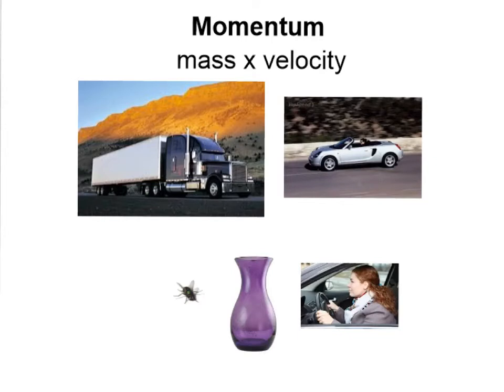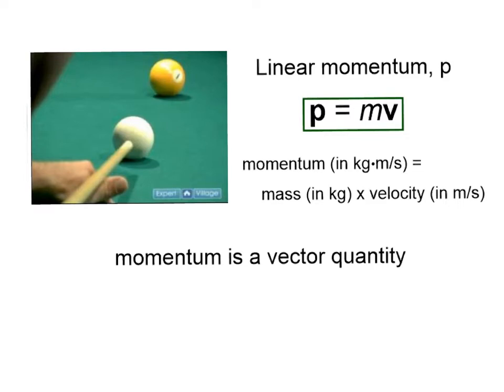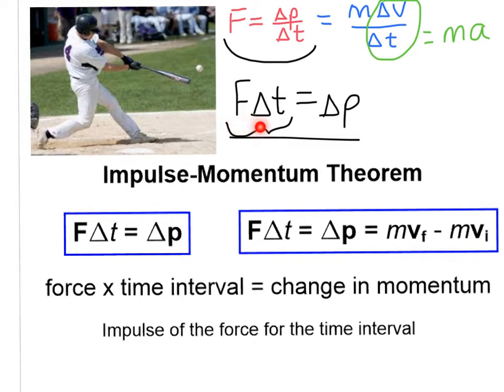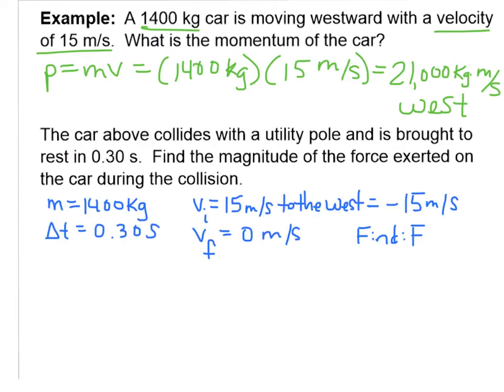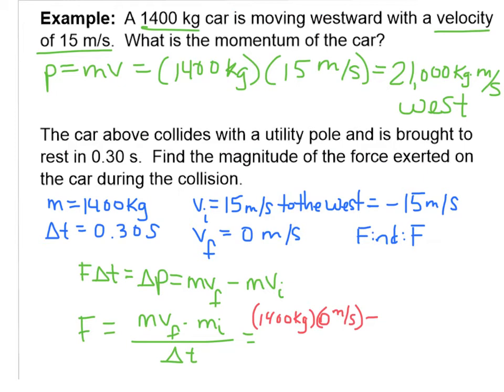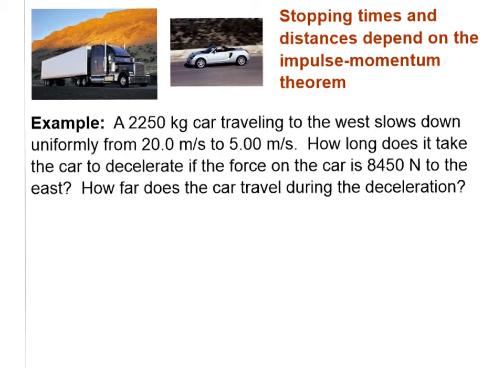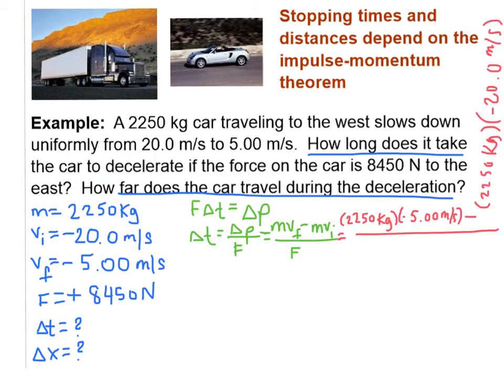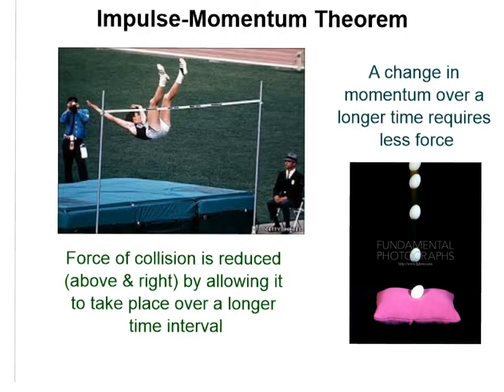Physics 4.6 Momentum & Impulse